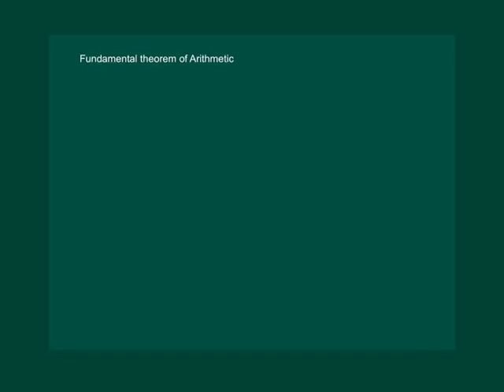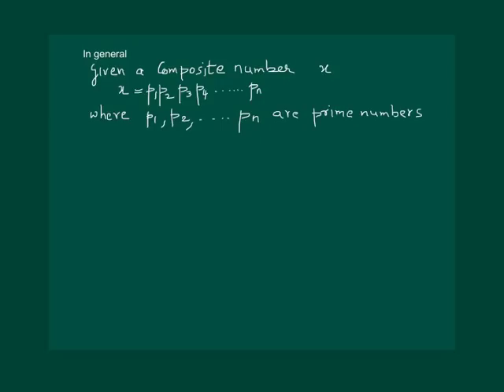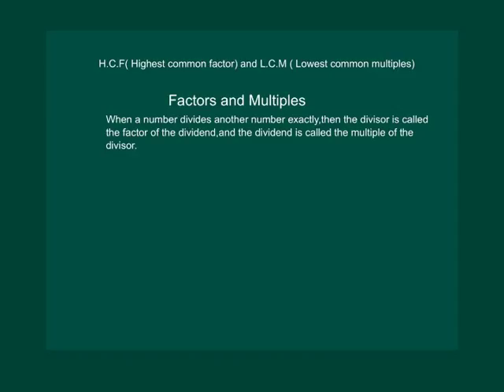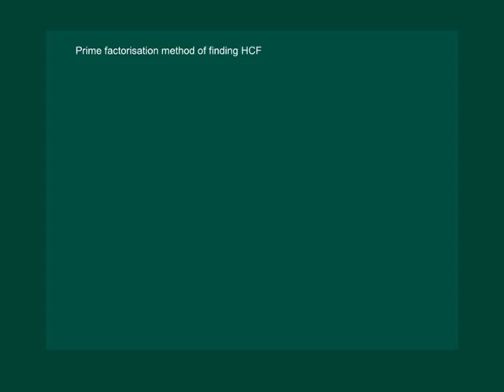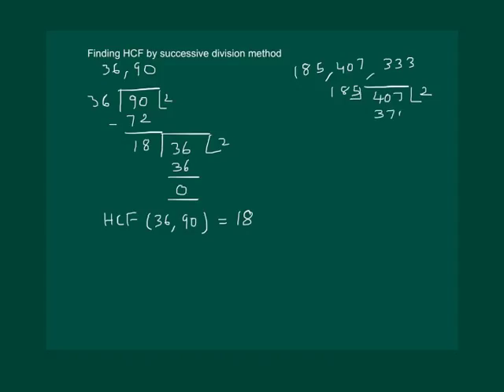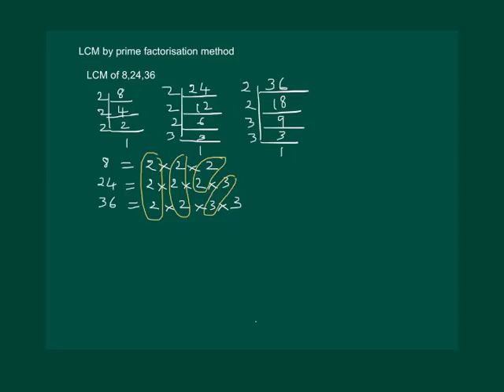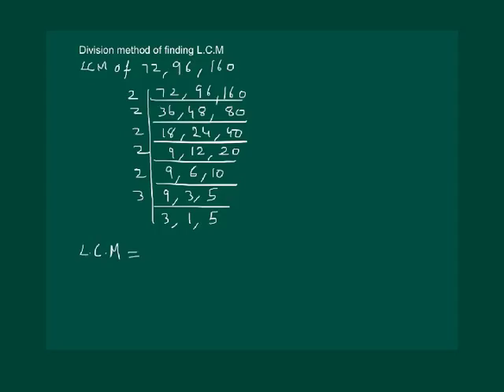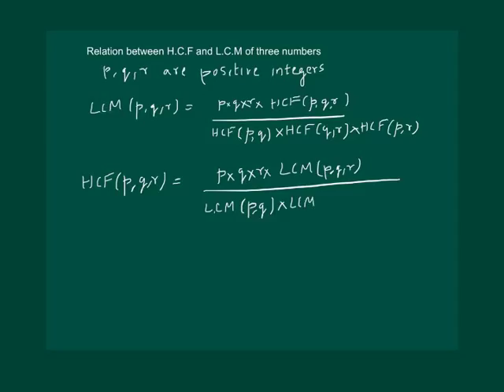Math Class 10 Chapter 1 Part III|Real numbers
REAL NUMBERS
In Class IX, you began your exploration of the world of real numbers and encountered irrational numbers. We continue our discussion on real numbers in this chapter. We begin with two very important properties of positive integers in Sections 1.2 and 1.3, namely the Euclid’s division algorithm and the Fundamental Theorem of Arithmetic. Euclid’s division algorithm, as the name suggests, has to do with divisibility of integers. Stated simply, it says any positive integer a can be divided by another positive integer b in such a way that it leaves a remainder r that is smaller than b. Many of you probably recognise this as the usual long division process. Although this result is quite easy to state and understand, it has many applications related to the divisibility properties of integers. We touch upon a few of them, and use it mainly to compute the HCF of two positive integers.
The Fundamental Theorem of Arithmetic, on the other hand, has to do something with multiplication of positive integers. You already know that every composite number can be expressed as a product of primes in a unique way — this important fact is the Fundamental Theorem of Arithmetic. Again, while it is a result that is easy to state and understand, it has some very deep and significant applications in the field of mathematics. We use the Fundamental Theorem of Arithmetic for two main applications. First, we use it to prove the irrationality of many of the numbers you studied in Class IX, such as 2, 3 and 5 . Second, we apply this theorem to explore when exactly the decimal expansion of a rational number, say ( 0) p q q
≠ , is terminating and when it is nonterminating repeating. We do so by looking at the prime factorisation of the denominator q of p q. You will see that the prime factorisation of q will completely reveal the nature of the decimal expansion of p q .